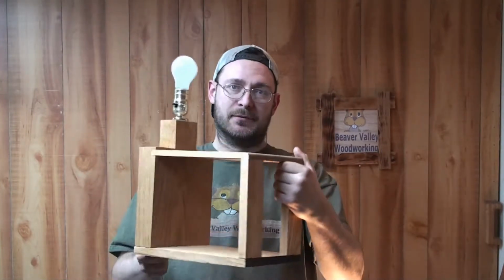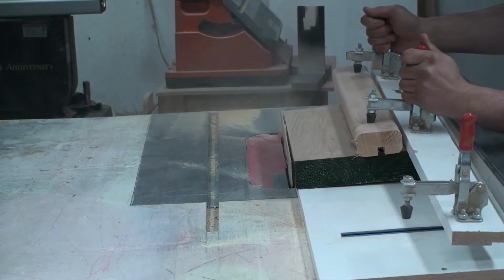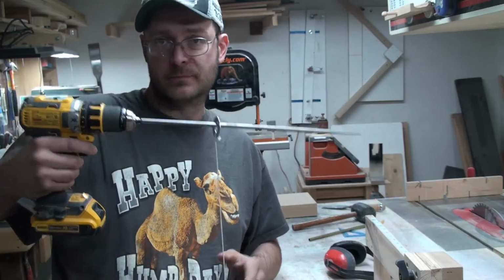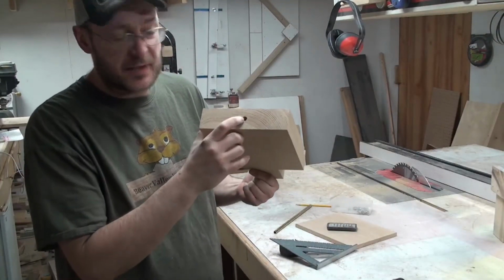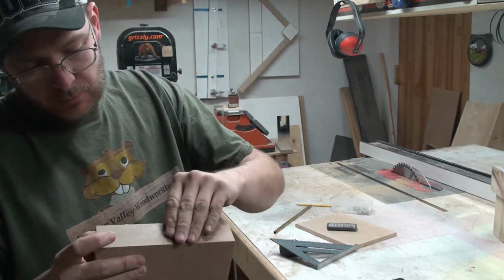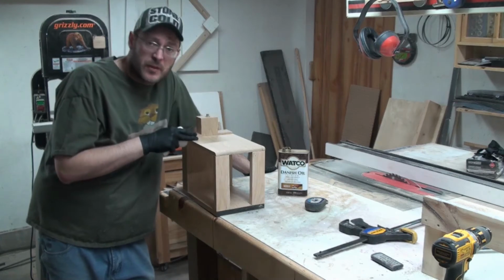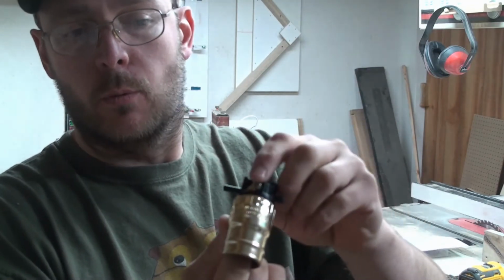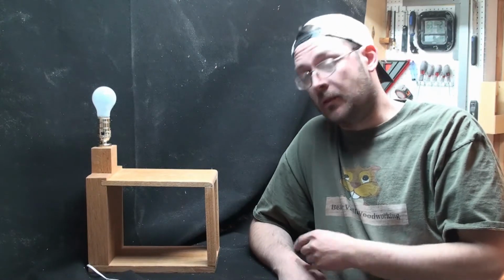1994 lamp rebuild #20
1994 lamp -
With this project I went back to 1994 to tackle my very first woodworking project in shop class. I have no idea what happen to the original one and no photos to show, so I figure it would be nice for people to see what it would looked like. The hardest part of the project was not allowing myself to modify the project to make it better. I also reflect on how much I have changed as a woodworker, the fears and hurdles I have over come.

Chad Stanton - Woodchoppin' Time's video where I learned the washer on a string for boring long holes.